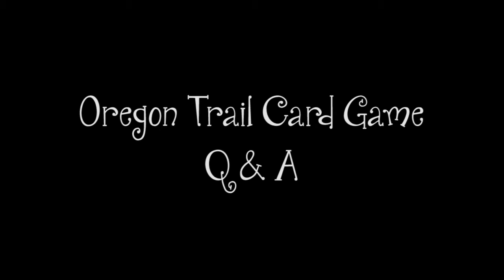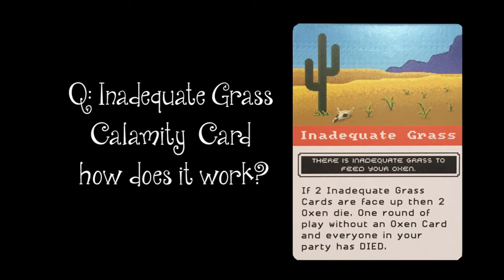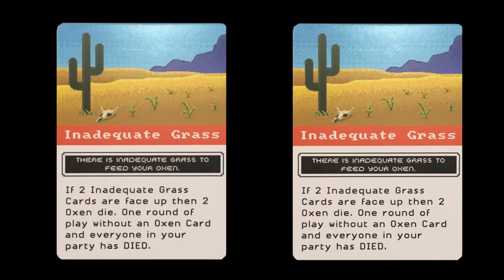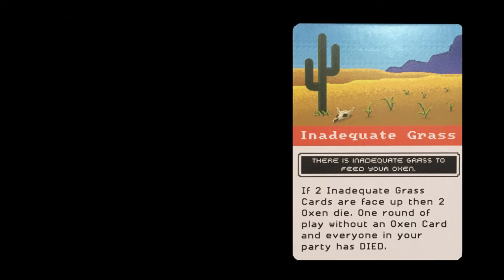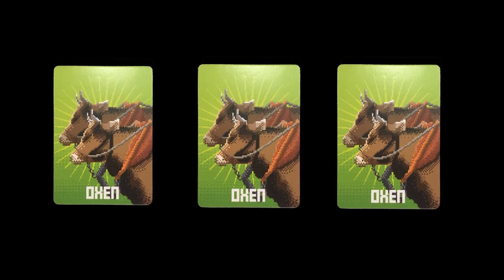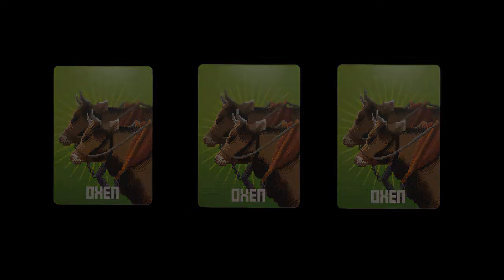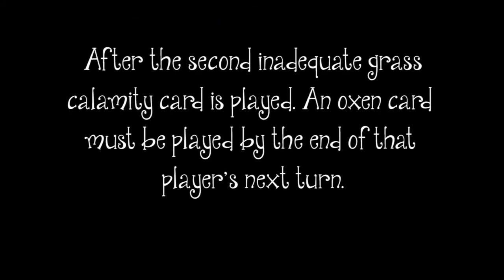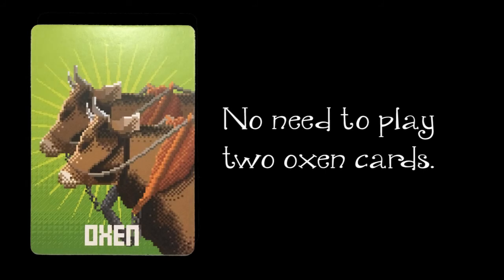Oregon Trail Card Game - Inadequate Grass Calalamity Card Explained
We have gotten a lot of questions on how the "Inadequate Grass" calamity card works. We have created this video to answer that question.